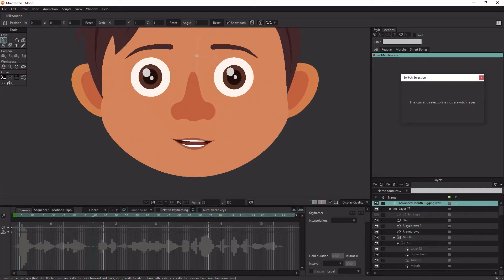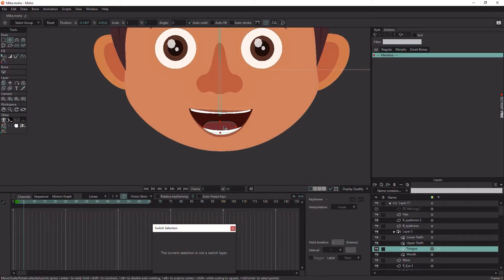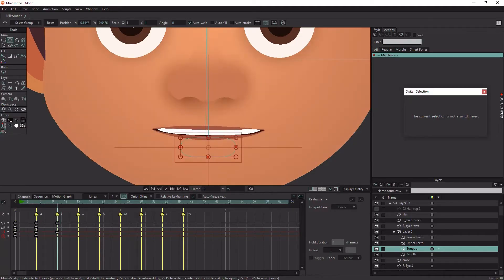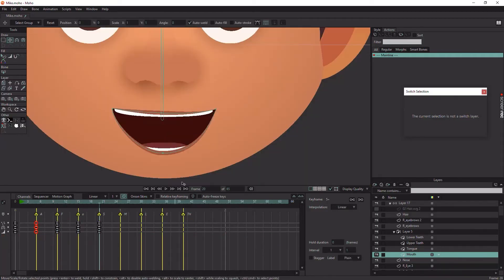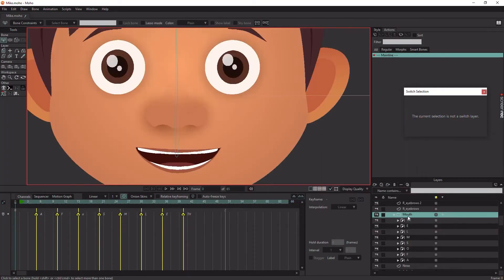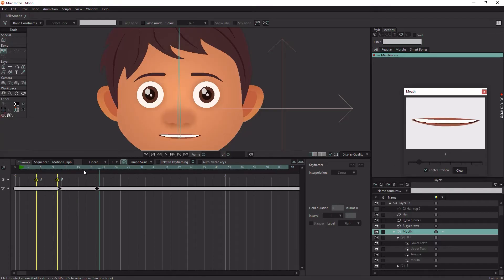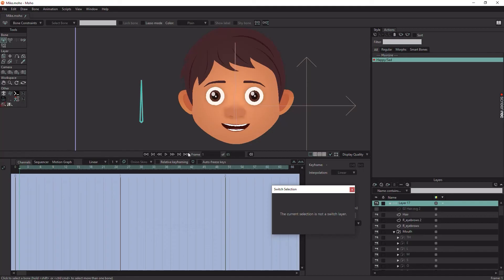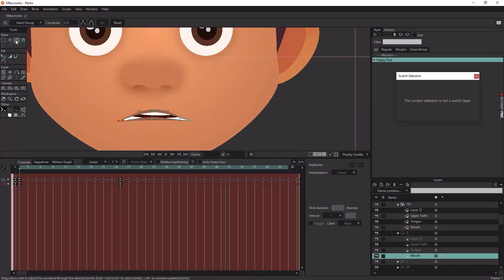Advanced Mouth Rigging in Moho | Difficulty: ★★★★✩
2D Rigging toolbox is a set of tools made to get rid of tedious tasks!

Simplify the rigging process by easily renaming your layers, Prepare your character for MOHO, export your layers in various formats.

Main Features

3 custom templates to use your own keywords
Prepare your artwork for Moho with a click of a button
Export your layers to (SVG-PNG-JPEG)
Import your exported layers to Moho and start rigging in seconds